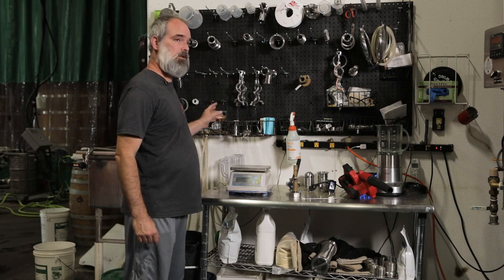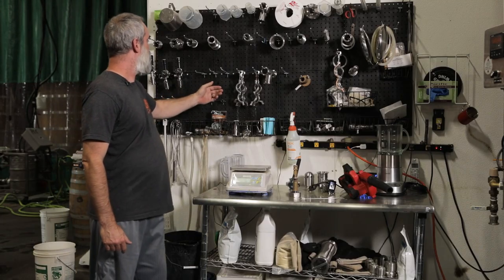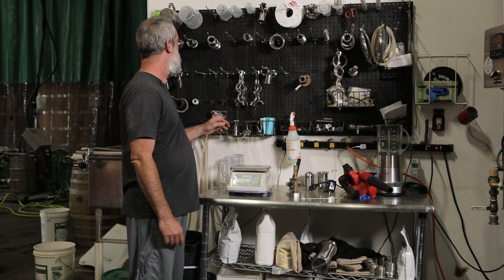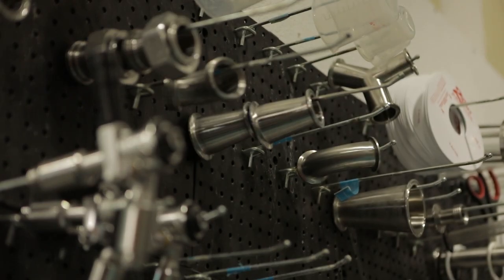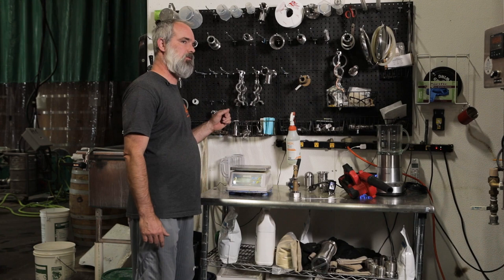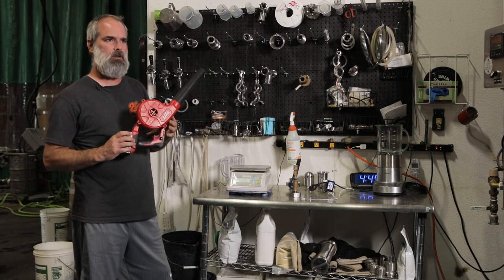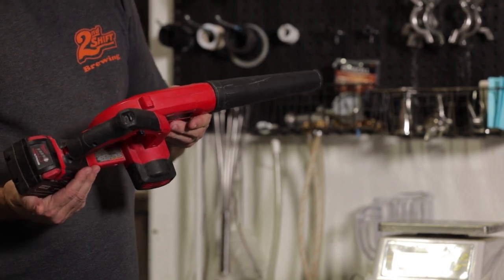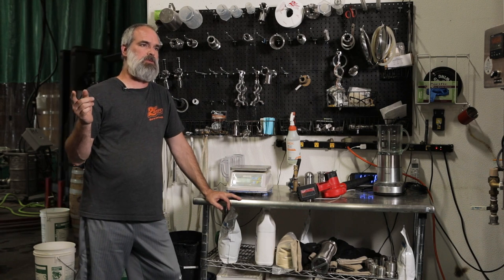Keep Your Bits and Bobs in Order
Nobody wants to turn their brewhouse upside-down hunting for a measly clamp or gasket. In this video tip, 2nd Shift founder-brewer-handyman Steve Crider shows how they keep things sorted—and reveals a secret weapon for cleaning kegs.

Check out the full course on 'How to Fix Sh*t in Your Brewery with 2nd Shift Brewing'